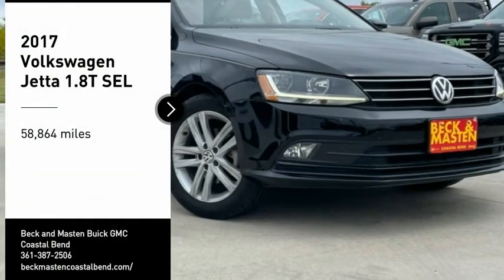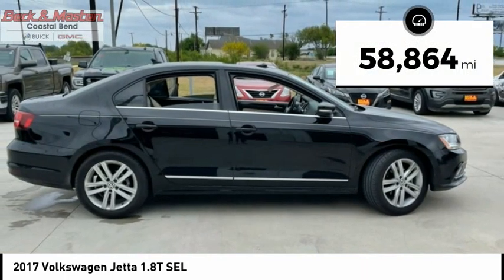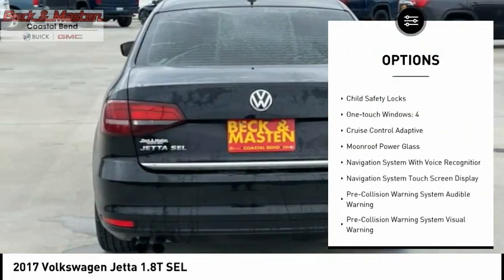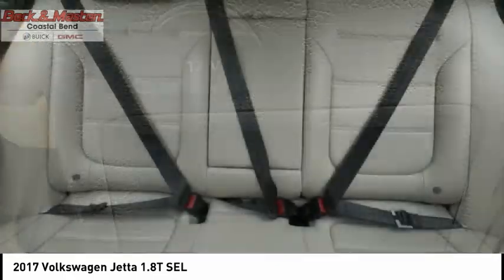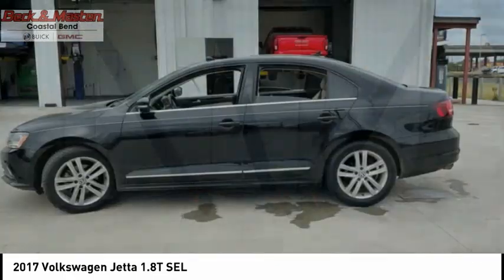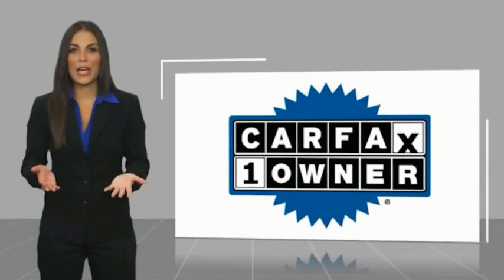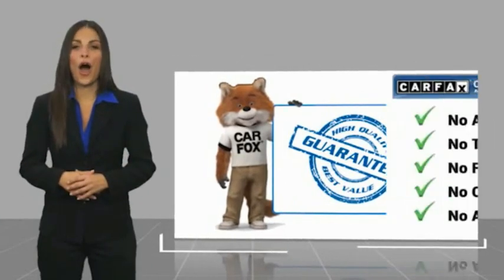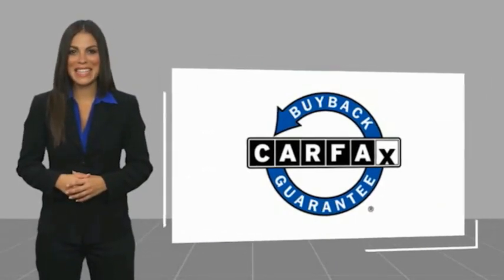2017 Volkswagen Jetta 1187047A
2017 Volkswagen Jetta 1.8T SEL

Pick up this  2017 Volkswagen Jetta, available today at Beck and Masten Buick GMC Coastal Bend. This could be the one you've been searching for.